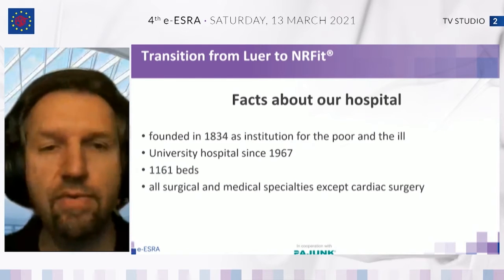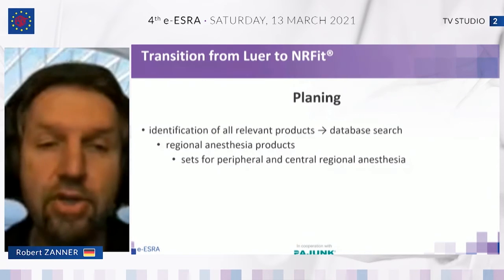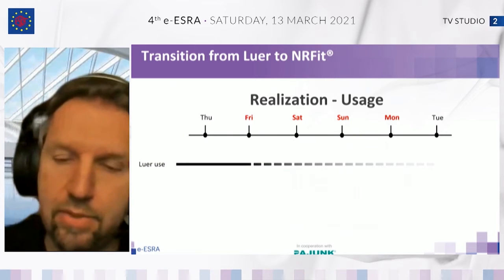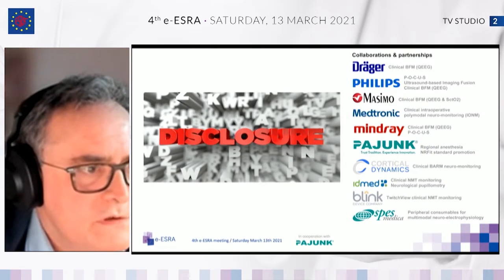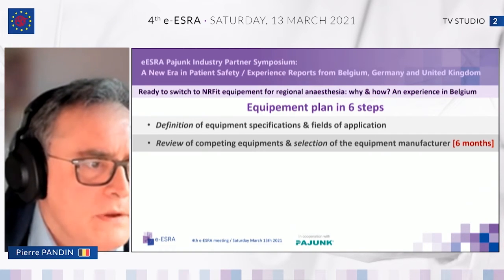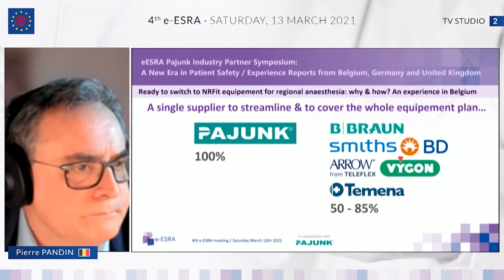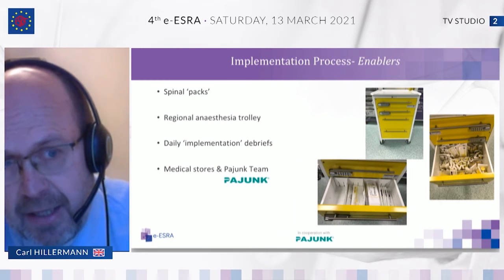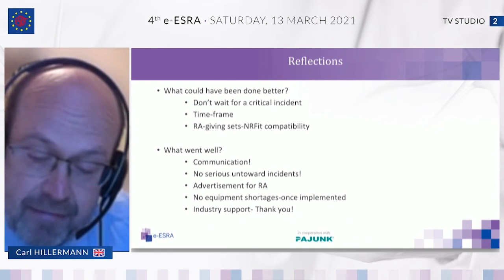eESRA - Pajunk Symposium: NRFit - A New Era in Patient Safety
This is the recording of the Pajunk Symposium at the eESRA Meeting on March 13, 2021, titled "NRFit - A New Era in Patient Safety: Experience Reports from Germany, Belgium and United Kingdom.

The session was presented by Dr. Carl Hillermann (UK) with the speakers being Dr. Robert Zanner (Germany) and Dr. Pierre Pandin (Belgium).

The video explains the conversion process from LUER to NRFit connectors in 3 different facilities in 3 different countries and provides practical insights on how to plan, prepare and execute an NRFit conversion in your facility.

Not all products are registered and approved for sale in all countries or regions. Indications of use may also vary by country and region. Please contact your country representative for product availability and information. Product images are for reference only.
Always refer to the Instructions for Use (IFU) and consult applicable clinical guidelines.